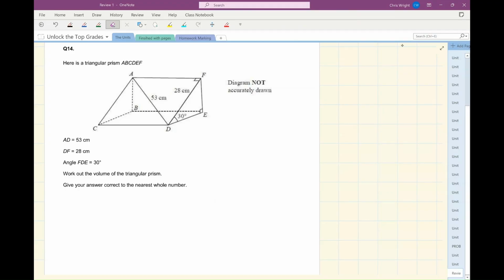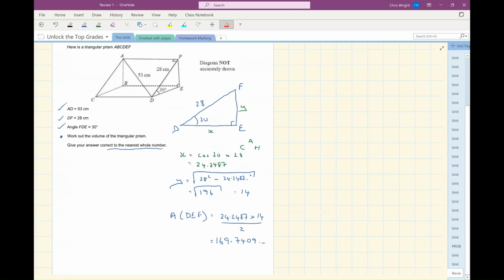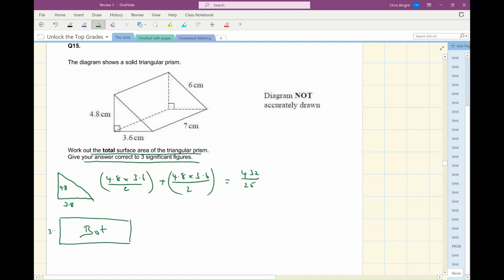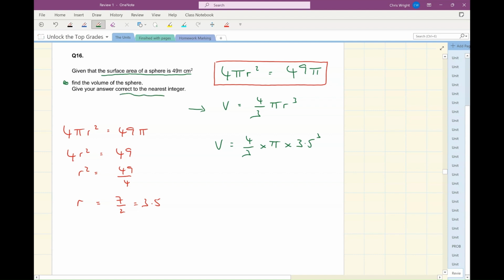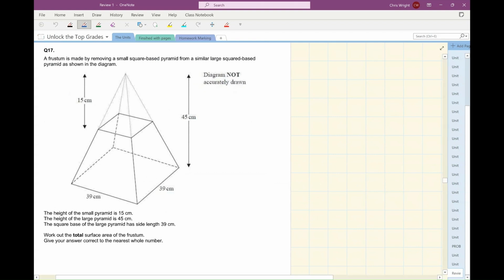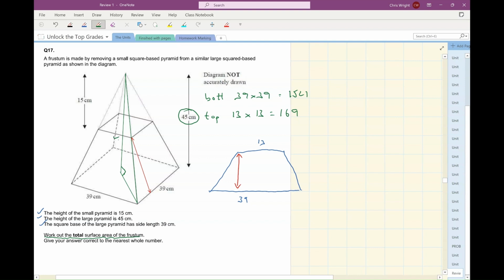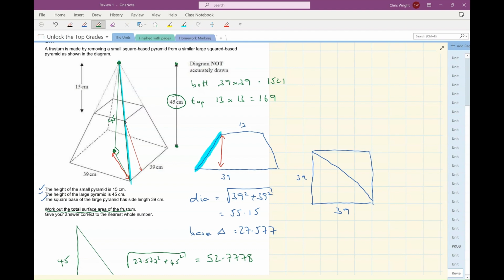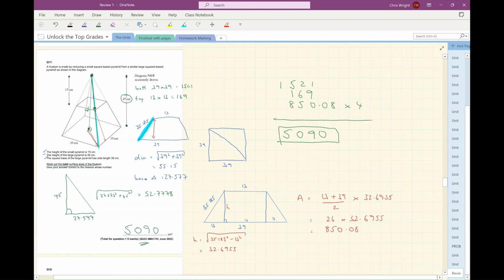Surface Area & Volume IGCSE Qs Grade 7-9. Cones, Pyramids, Spheres.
Make sure you are ready for your Pearson Edexcel IGCSE Maths exams by working through these IGCSE Surface Area & Volume Exam Questions.

Including...